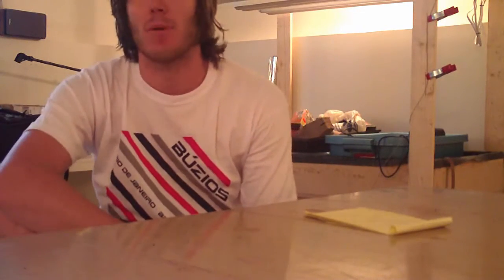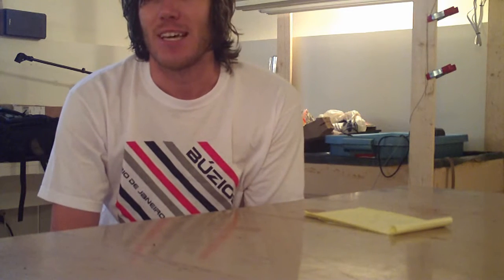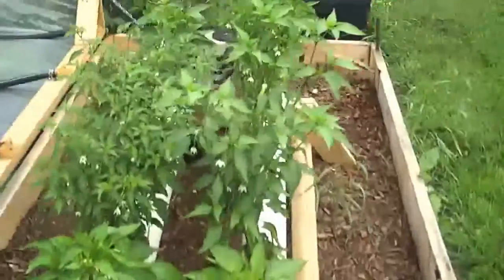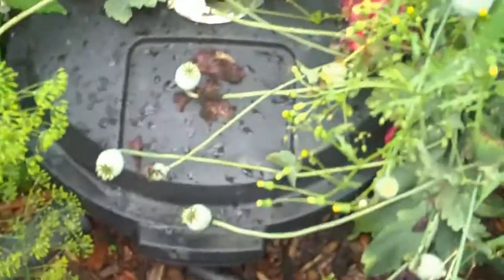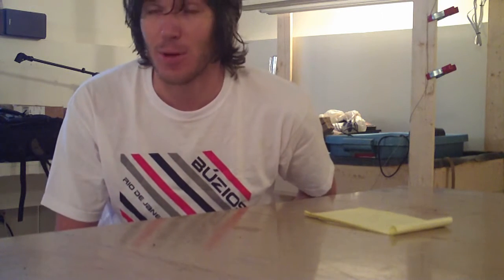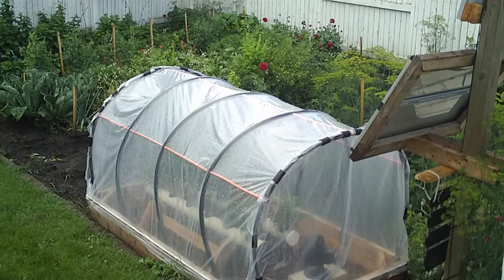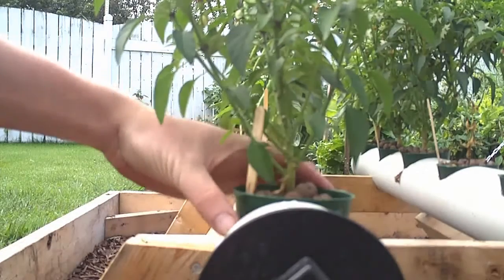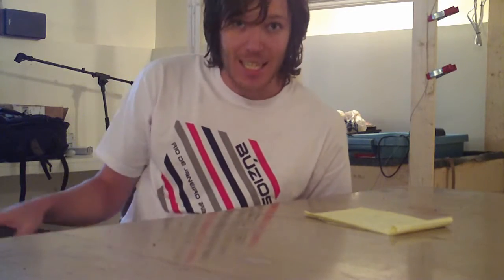How To Hydroponics - S01E09 Solar Hydroponic Results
Back from Brazil after leaving the system alone for a month and a half. I was expecting the worst but was suprised by the results.